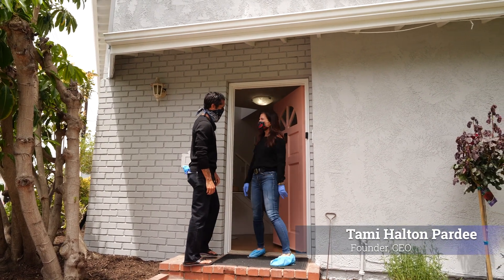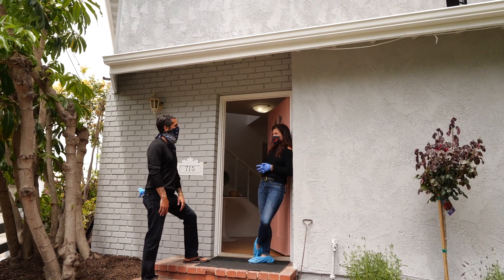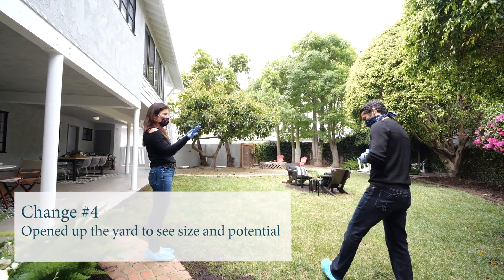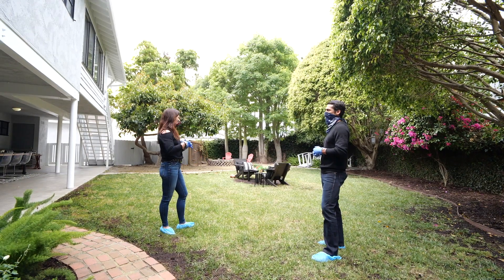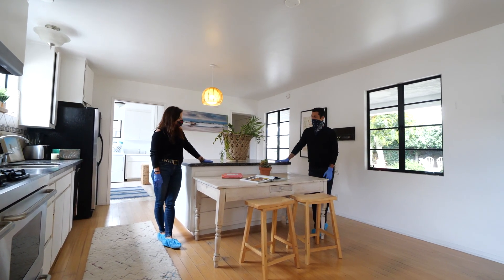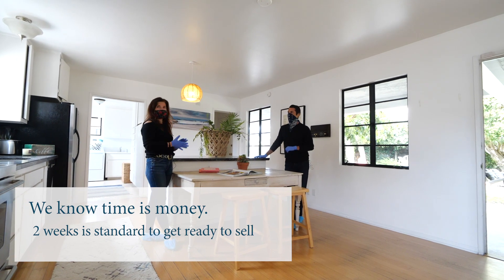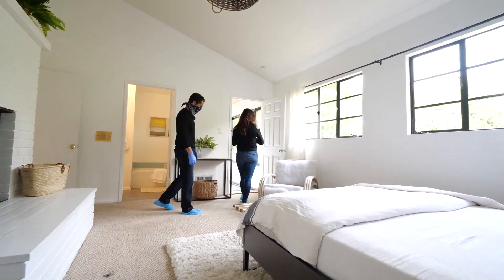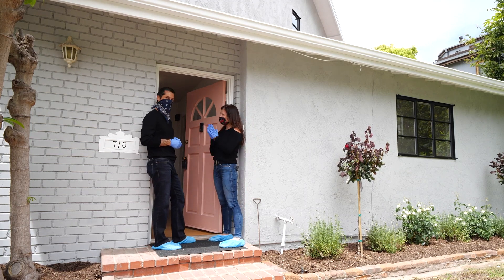Pardee Prep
Thinking about or preparing to sell your home? Learn how our Pardee Prep service, in just two weeks, can increase the value of your home and appeal to more buyers. Small changes often mean big results. And the best news is – we oversee the work.

BRE# 01858429